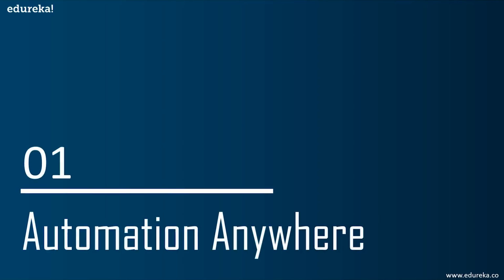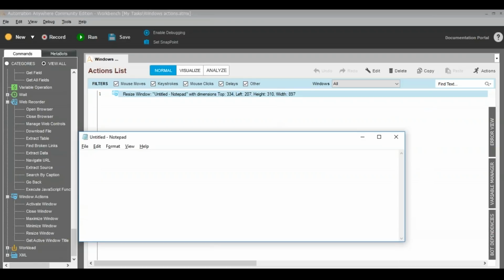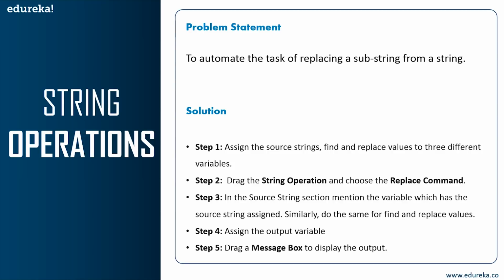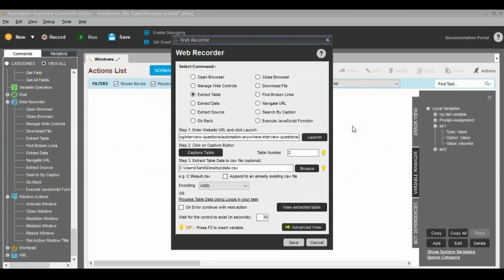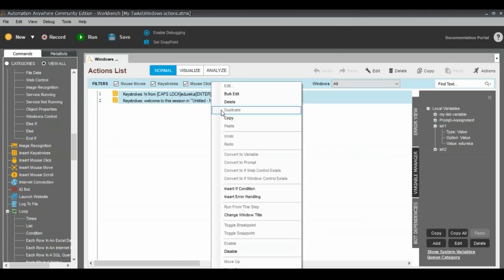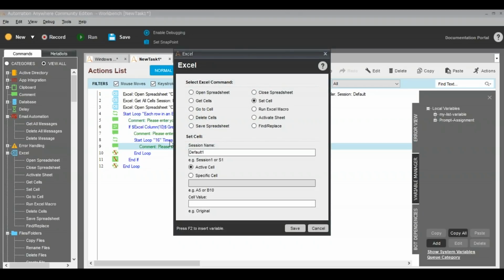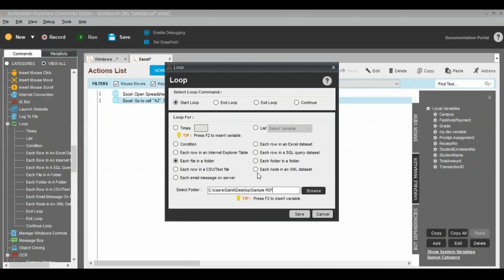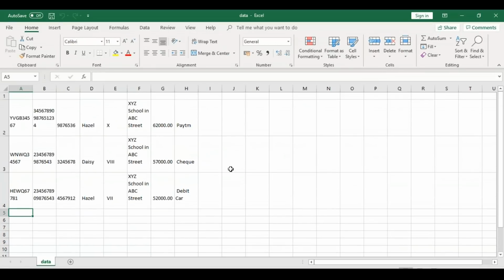Automation Anywhere Examples | Automation Anywhere Commands | Automation Anywhere Training | Edureka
This session on Automation Anywhere Examples will cover the following topics:
1:01 What is Automation Anywhere
2:00 Automation Anywhere Features
3:50 Automation Anywhere Examples:
    4:30 Windows Actions
    8:46 Mouse Clicks
    11:36 String Operations
    16:59 Files & Folders
    20:13 Web Recorders
    25:07 Optical Character Recognition
    27:25 KeyStrokes
    28:53 Rest Web Services
    31:17 Excel Automation
    39:49 PDF Automation

This course is of 8 sessions of 3 hours each
At the end of the training, you will have to work on a project, based on which we will provide you a Grade and a Verifiable Certificate!

Edureka’s RPA training using ‘Automation Anywhere’ will help you understand concepts around Robotic Process Automation. Robotic Process Automation is the automation of mundane and repetitive tasks which help you in improving accuracy, efficiency and cost optimization with least manual intervention. In this course, you will learn about the RPA concepts and will gain in-depth knowledge on Automation Anywhere tool using which you will be able to automate processes such as Mortgage Processing, Telecom Order Entry, ATM Reconciliation, Complaints Management, Customer Feedback Analysis, Employee Onboarding and many more.

Upon completion of Robotics Process Automation Training using Automation Anywhere, you will acquire both practical and theoretical knowledge as per current trends. This course is designed to teach you the concepts of Automation Anywhere like Web automation, Email Automation, PDF Integration, XML Automation, Object Cloning, Data Manipulation, Image Recognition, Exception Handling and many more.

Why should you take RPA using Automation Anywhere?

The Robotic Process Automation market is estimated to reach USD 2,467.0 million by 2022, at a CAGR of 30.14% between 2017 and 2022 – MarketsandMarkets.com
The average salary for an Automation Anywhere Engineer is around $113k per annum – Payscale.com
You don't need any knowledge of programming languages to implement RPA

Basic knowledge of Database queries